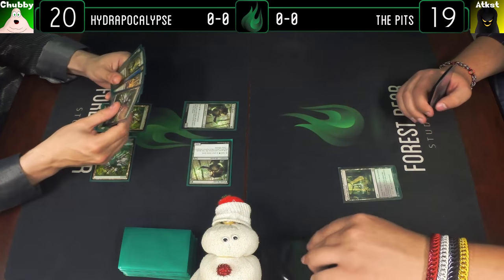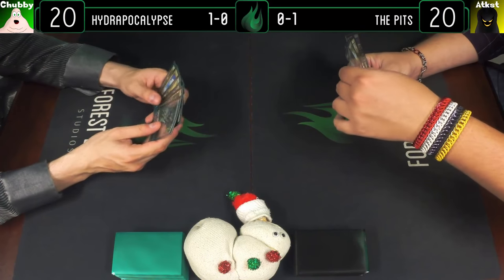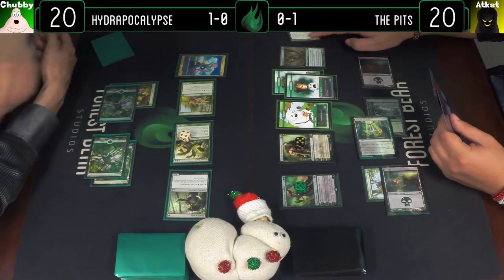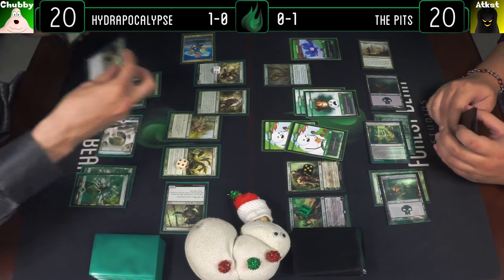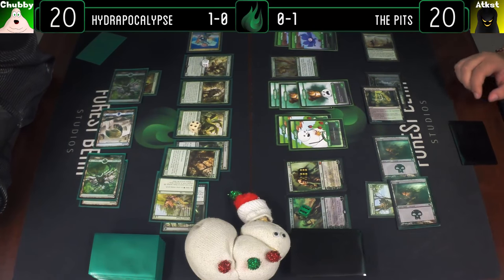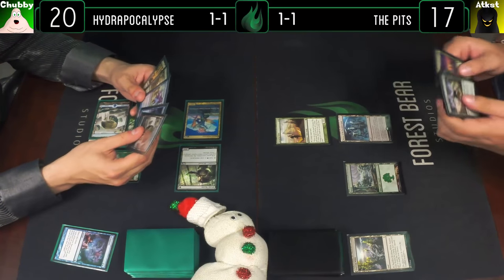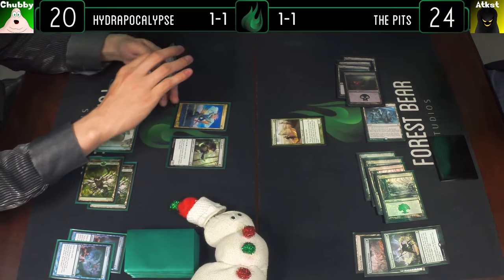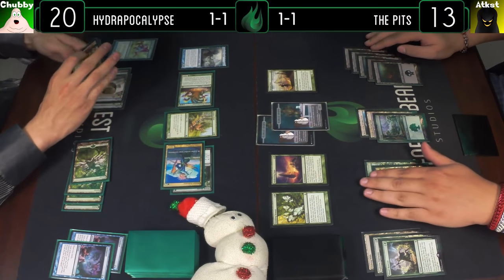MtG Kitchen Table Gameplay - Hydrapocalypse VS The Pits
Starring : Jesze Kaszas as 'A Chubby Fellow', Jeff Van Ryn as "Atkst" and Mister Boopster as 'Mister Boopster'

Edited By : Jesze Kaszas
Thumbnail By : Jesze Kaszas
Outro By : Jesze Kaszas
Intro By : Jesze Kaszas, Jordan Tymburski